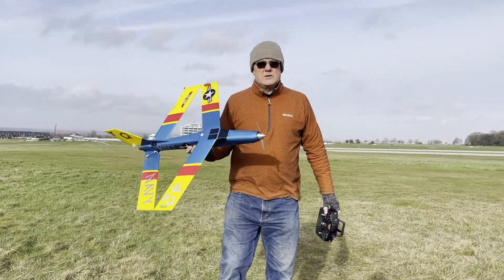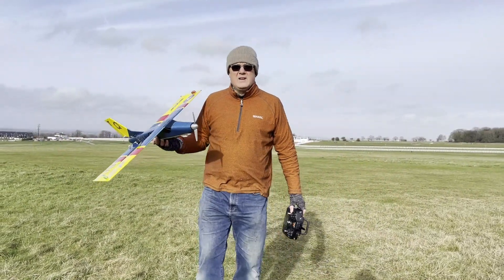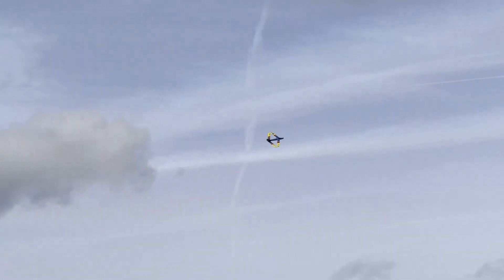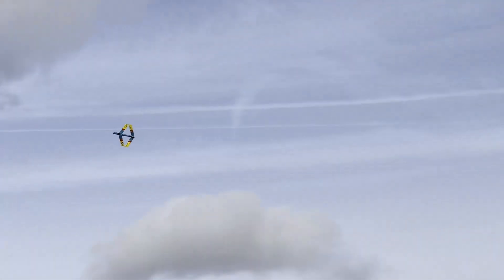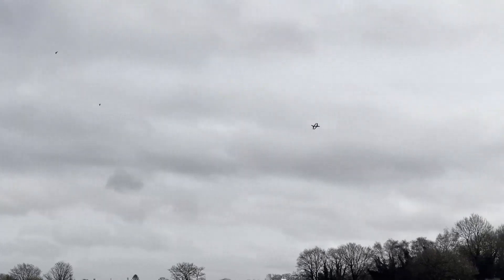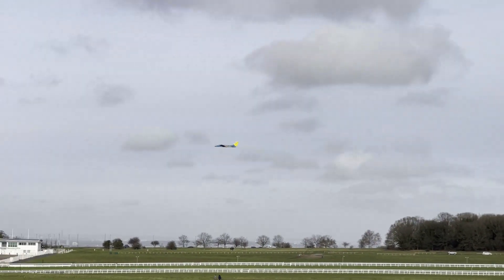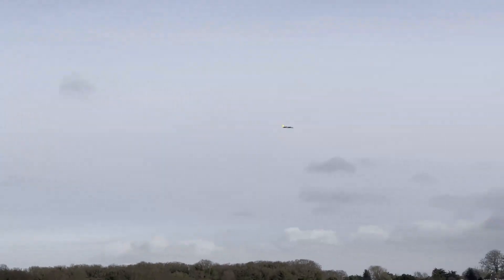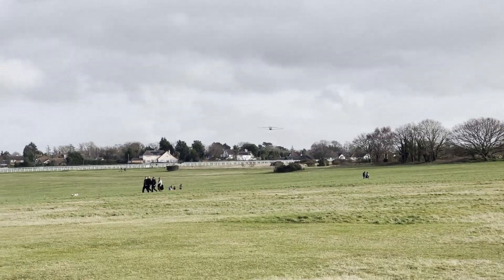Top Quark: Demo Flight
An edited demo flight of my own design Top Quark model. An unorthodox electric R/C model with a 'Warren Wing' configuration. The model has a good speed range and will float in a 10mph breeze or blast around at a good speed performing big loops, rolls, flies inverted, stall turns, knife edges and more.

Recorded on Epsom Downs, Surrey, UK on Jan 27th 2024. Wind speed approx. 10mph blowing from behind the camera for most of the video.

This model was featured in a 6-page design article in RCM&E (Radio Control Models & Electronics) magazine Dec 2023 entitled 'Seven Day Challenge'. The article describes how, in July 2023, I designed, built and first flew this model in only 7 days, starting from a blank sheet of paper.

A 2-sheet plan is available (folded) for £15 inc P&P (UK) direct from me via PayPal. For a small additional cost the plans can be sent rolled-up in a cardboard tube.

I have built a second model, exactly to the plans, with the same specification as follows:-

Wingspan 800mm
Weight:
695g with 3S 1300 mAh Lipo (6 minute flights)
765g with 3S 2200 mAh Lipo (10 minute flights)

Power-Train setup delivers max 300 Watts
Motor is DYS 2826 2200KV brushless out-runner
Propeller is APC 6 x 4
ESC (Electronic Speed Controller) is SkyWalker 30A
Battery is 3S 1300mAh Lipo